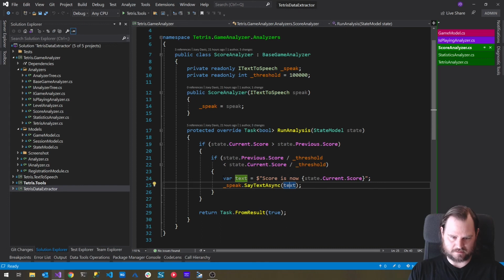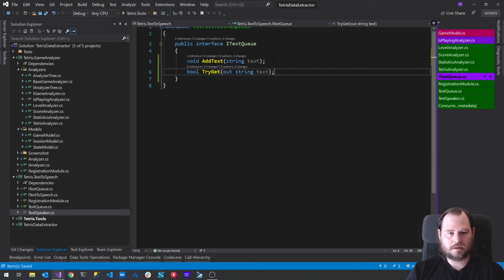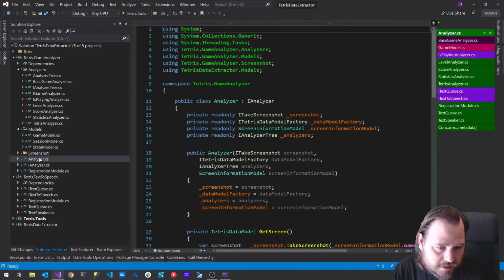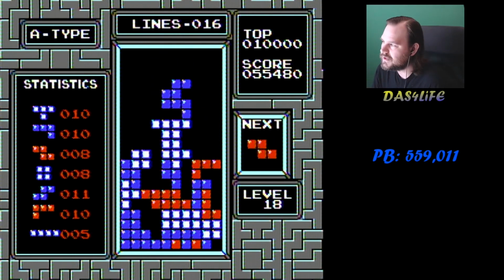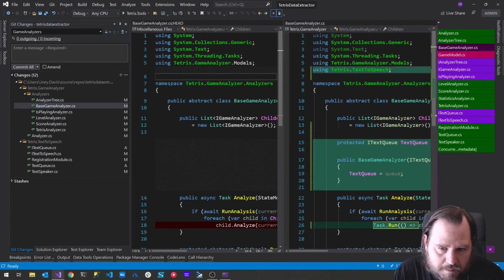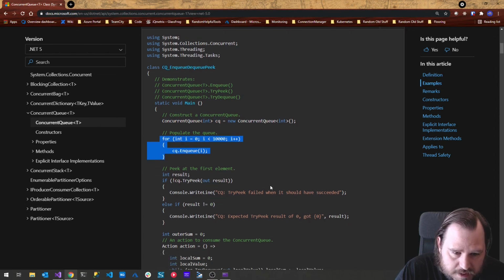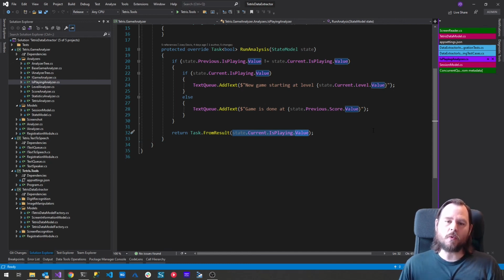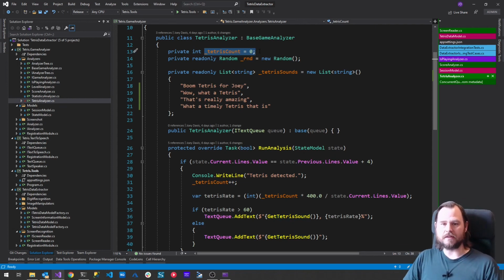Making a Robot Tetris Announcer - Part 3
Last time we made our robot talk, but he started talking over himself. Come and join me for some fine-tuning of our Text-to-Speach algorithm. We hit some bumps along the way, but we eventually figure them out. Our robot announcer is sounding *pretty* good if I do say so myself.